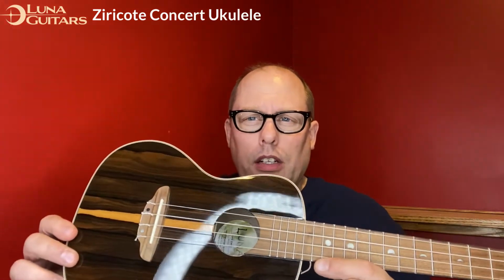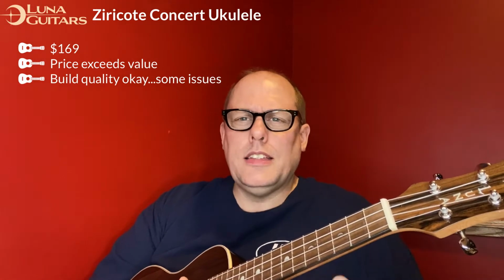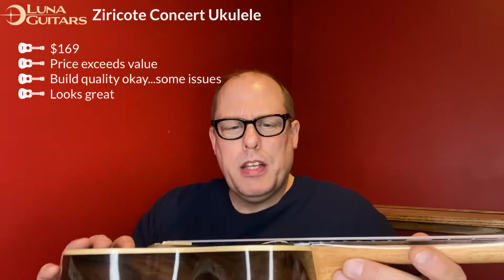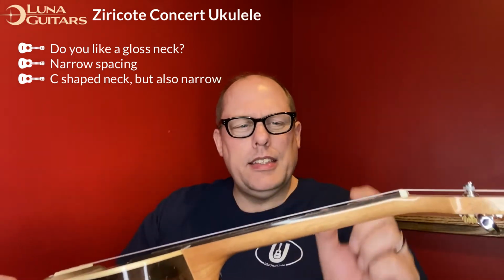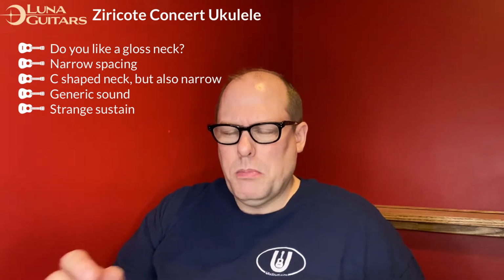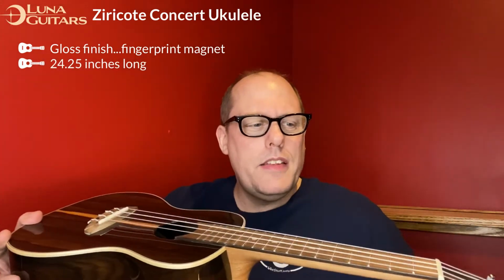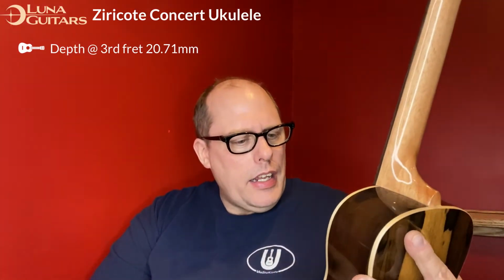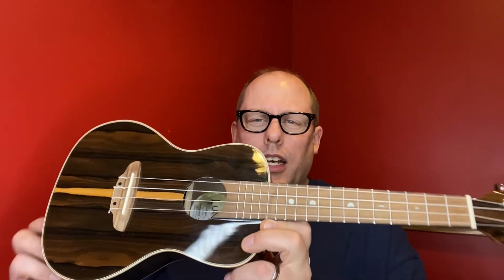Ukulele Review: Luna Ziricote Concert Ukulele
This is my review of my Luna Ziricote Concert Ukulele.  Incidentally, I paid full price for this ukulele.

Video created on the iPad Pro using Luma Fusion.  Motion background from motionbolt.com.